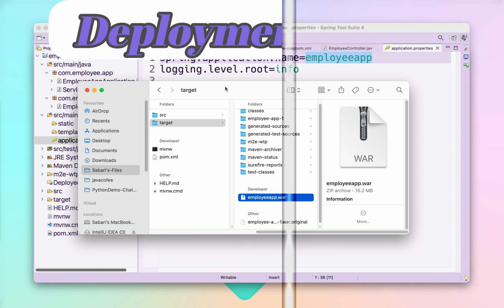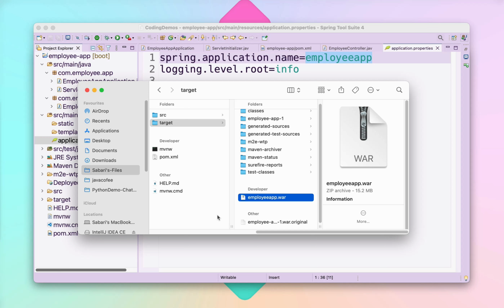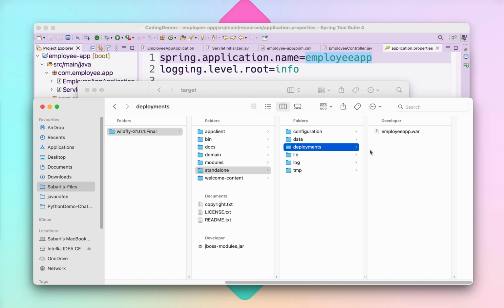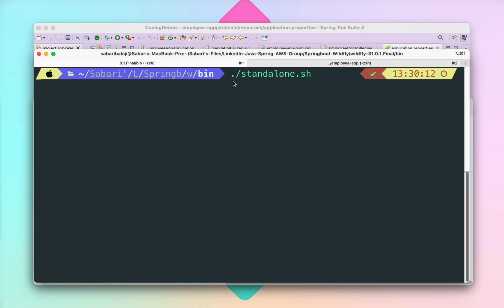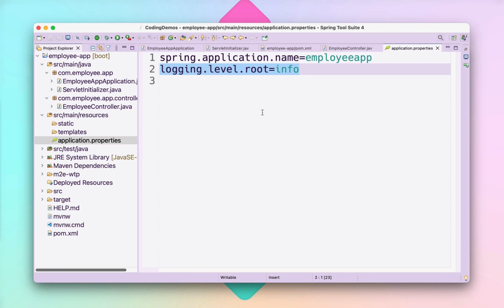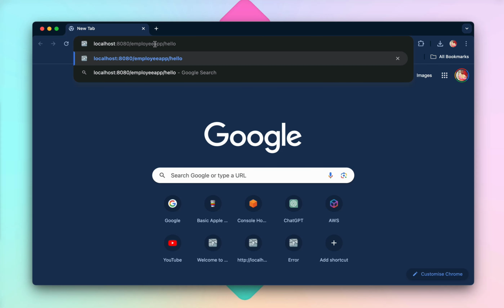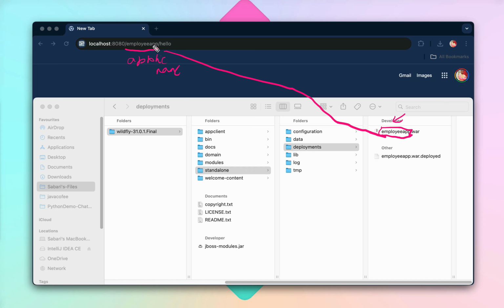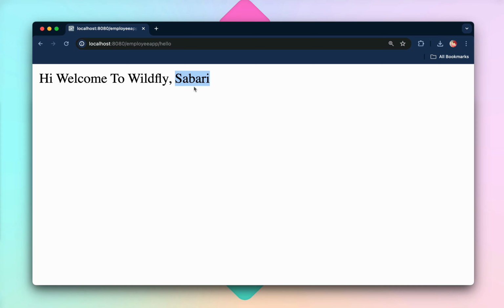Deploying Spring Boot Application on WildFly Server - Part-7